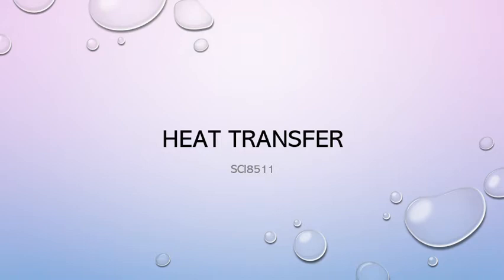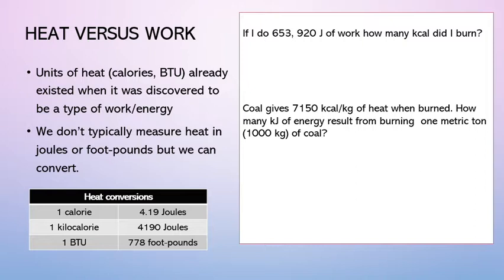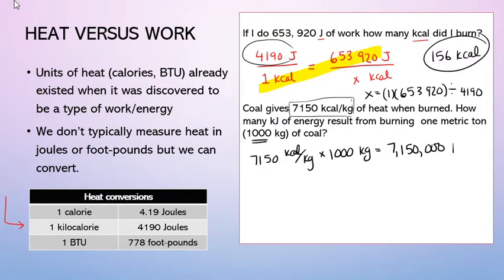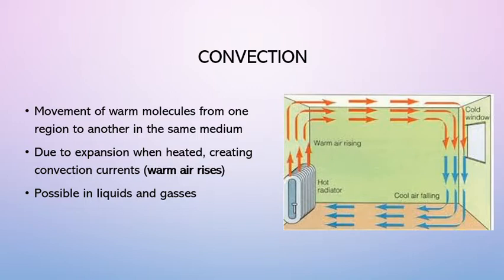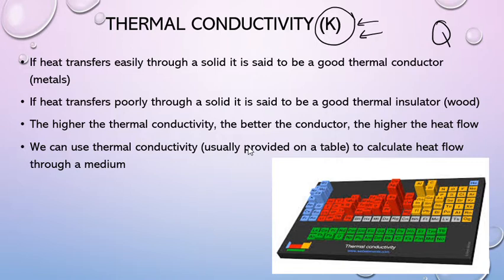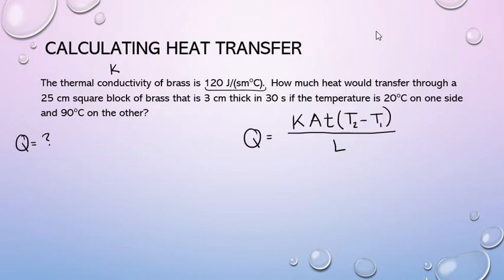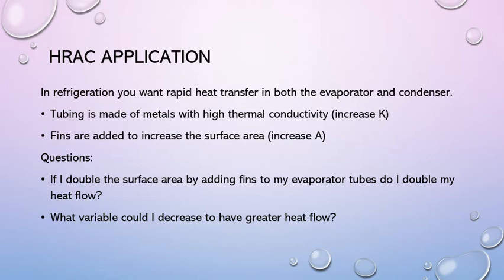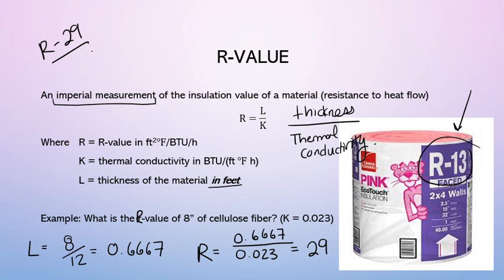Heat Transfer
Types of heat transfer. Calculating heat transfer from thermal conductivity, finding R-value.